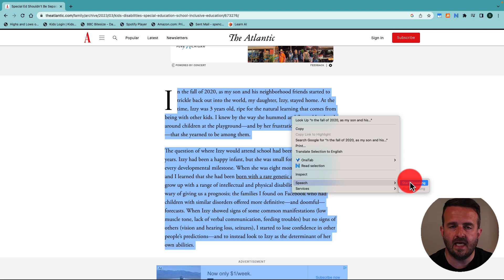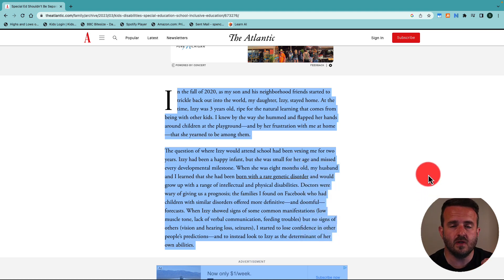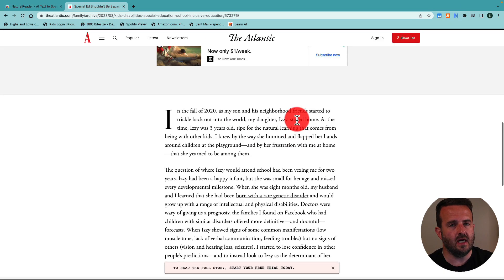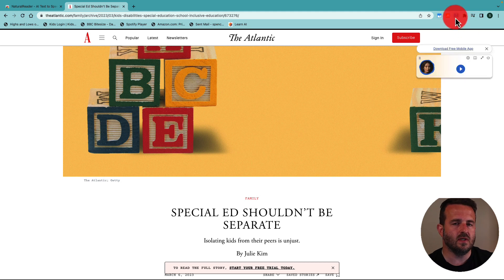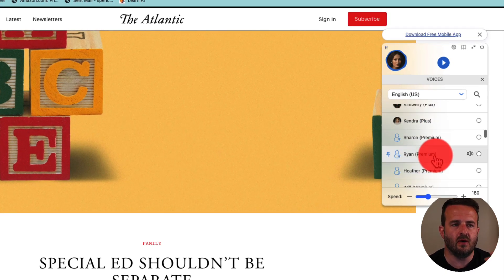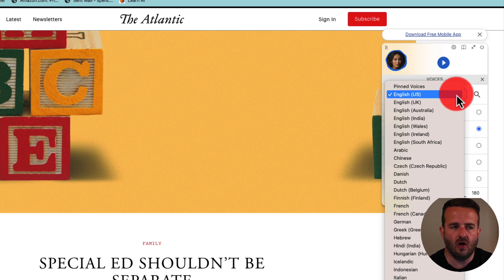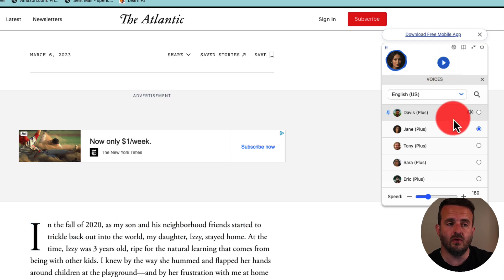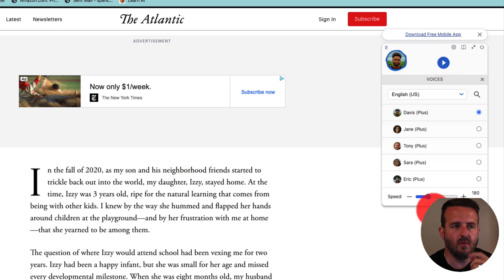Can Google Chrome Read to Me. Yes. Here's How.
Can Google Chrome Read to Me? Yes. Here's How. There are two ways to have Google Chrome read to you. One, is to highlight the text and have Google Chrome read the text to you in a robotic voice. Second, is to download a Google Chrome extension called NaturalReader - AI Text to Speech